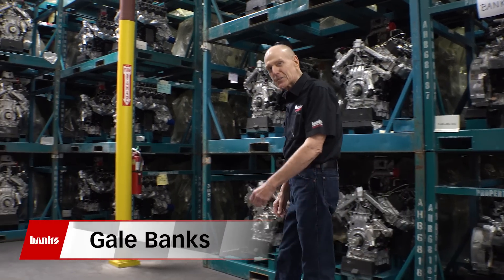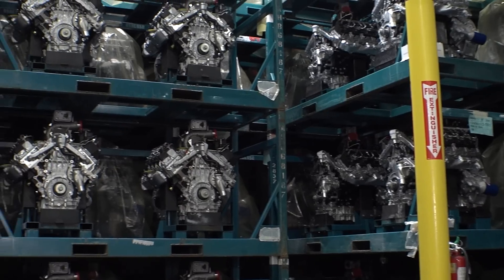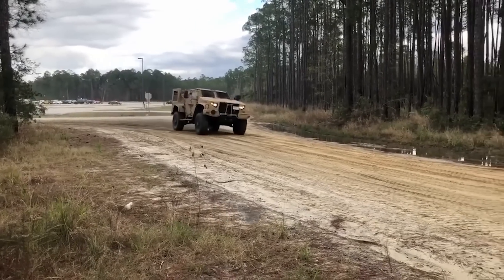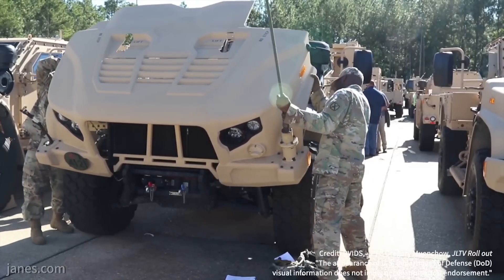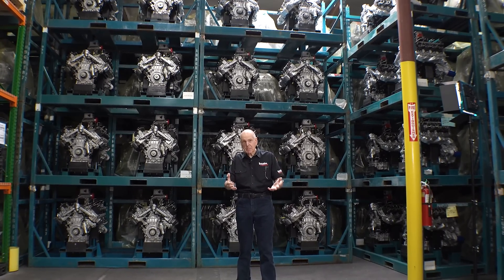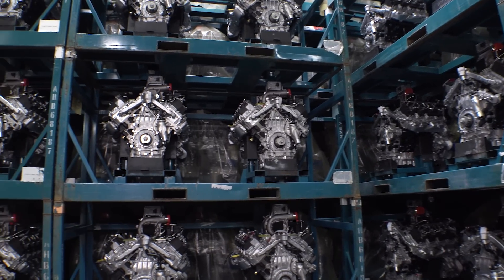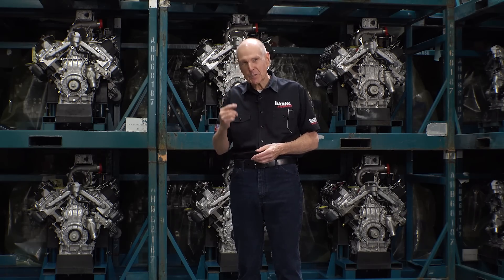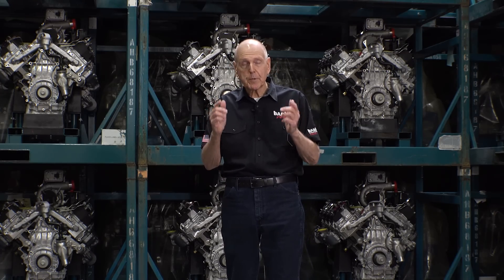Why DURAMAX built 374 engines for BANKS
At Banks’ request, General Motors reopened the Duramax engine plant in Moraine, Ohio, to build Banks D866T defense-specific 6.6-liter diesel base engines. These engines power the U.S. Military’s new Joint Light Tactical Vehicles, the replacement for the HMMWV (Humvee).

The DMAX Ltd. plant was dark. Yet they re-opened to build Banks engines and only Banks engines. The effort put people back to work in both Ohio and at the Banks Tech engine assembly plant in Azusa, California.

On Monday, DMAX staff purged the line, which was full of partially built pickup truck engines, build Banks engines Tuesday-Thursday, and finish up shipping the last loads on Friday. These partially complete bespoke engines were shipped to Banks for final assembly and testing before delivery to Oshkosh Defense, maker of the JLTV.

“GM’s dedication to the Oshkosh Joint Light Tactical Vehicle production and America’s safety could not be demonstrated or validated at a higher level than this,” said Gale Banks, Chief Engineer at Banks Power. In an act of unparalleled patriotism, and with health and safety in mind, employees from both DMAX and Banks are proudly stepping up to support our national security in a time of crisis. This is a truly American story.”